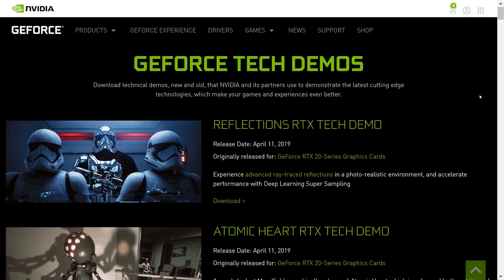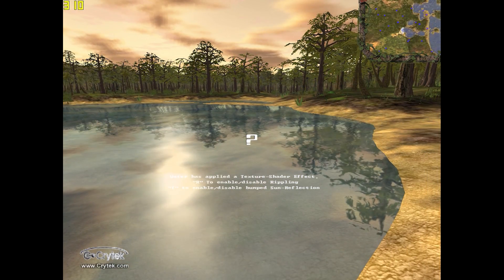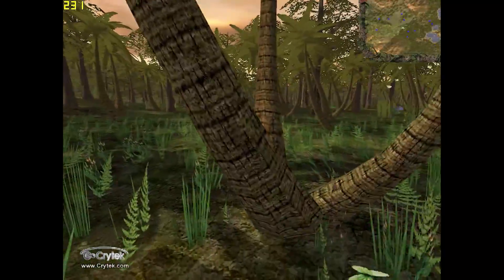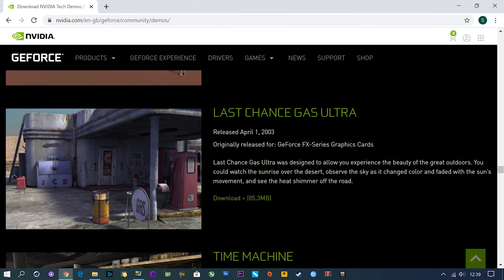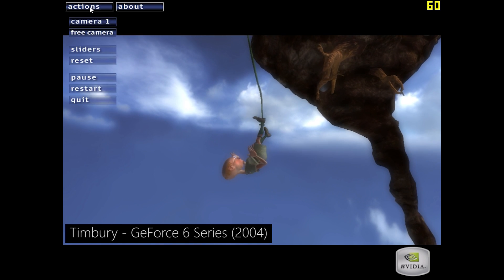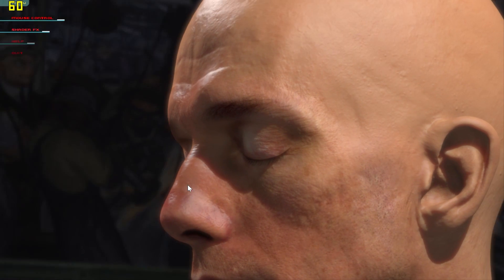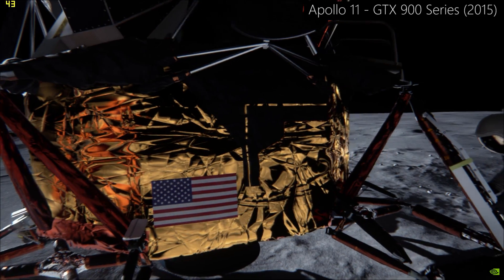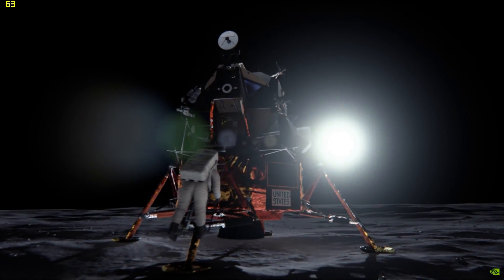I Found Nvidia's Old Tech Demos...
Nvidia's tech demos are designed to show off certain hardware or features that are both impressive and technologically advancing. Today I thought we'd take a look back at some of them and discuss what made them special (or creepy).